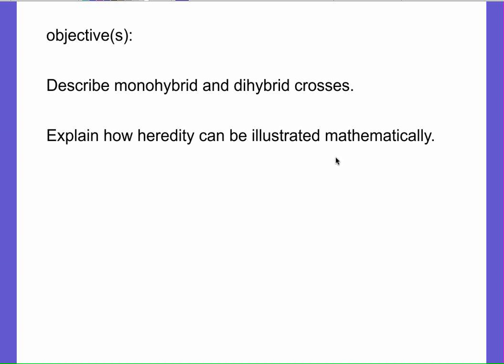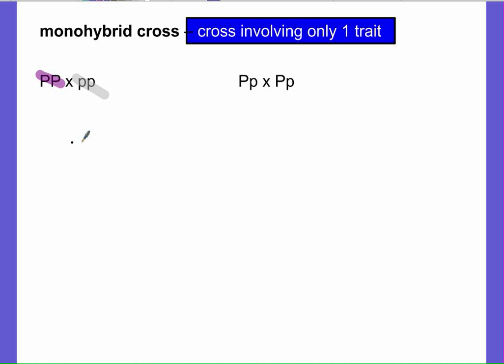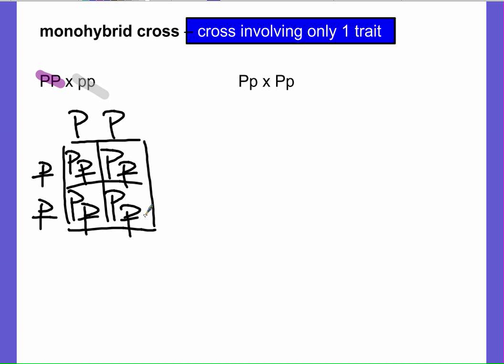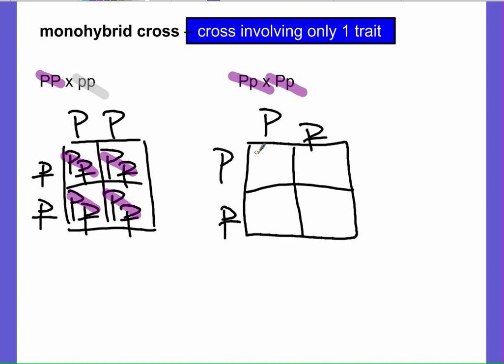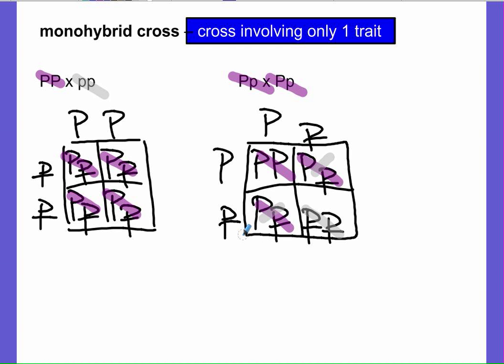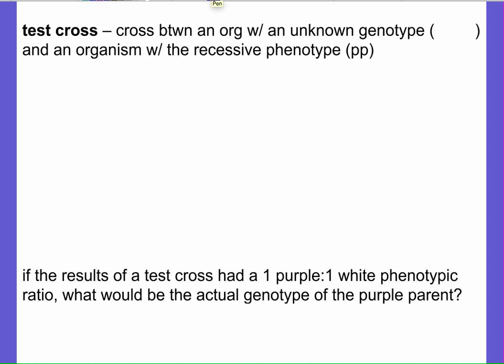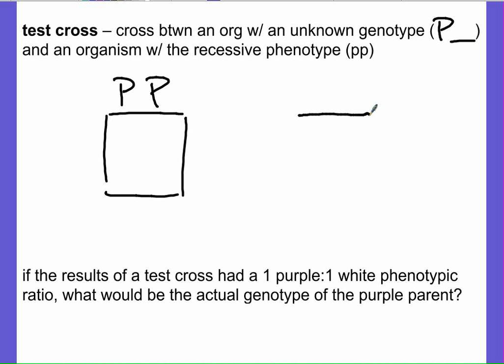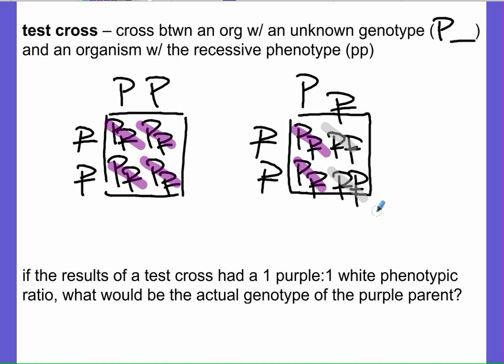bio notes 6 5 monohybrid cross